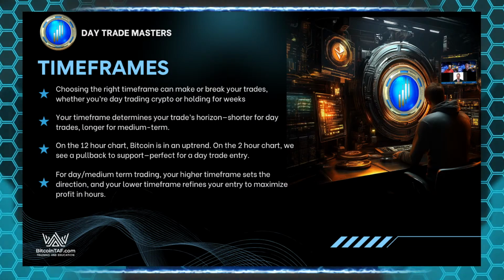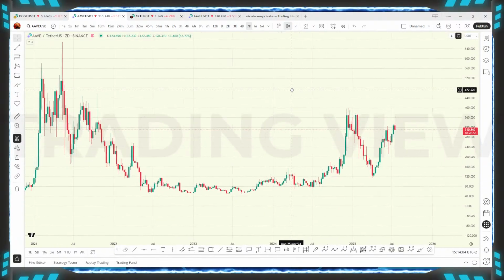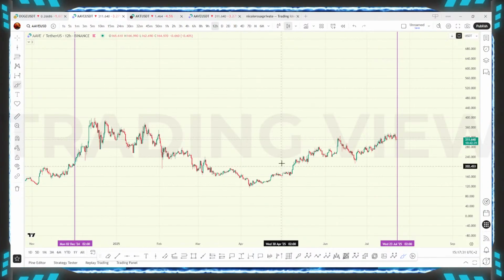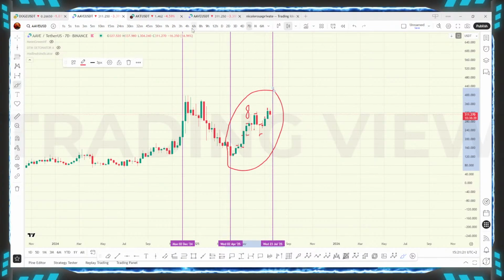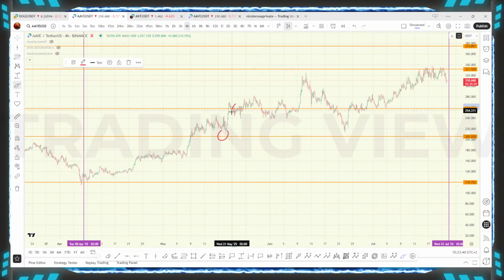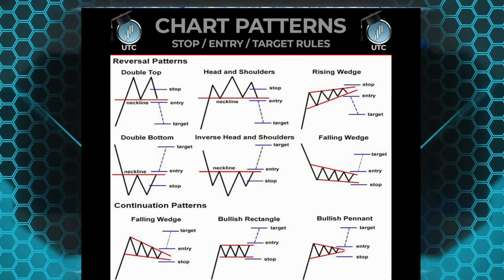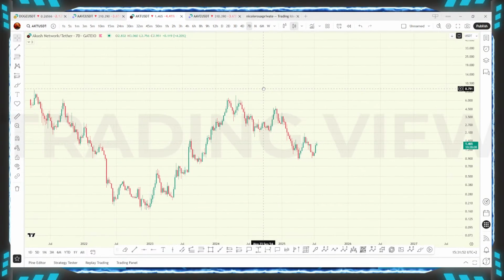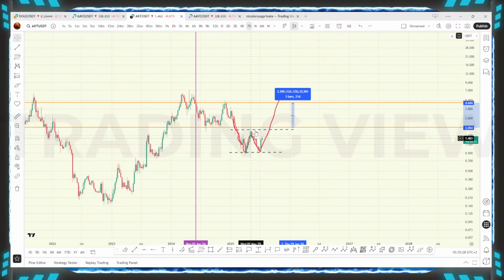Smashing Timeframes - Trading with DTM Episode 2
Discover the DIVERSITY OF TIME FRAMES with Nico, expert analyst at Day Trade Masters and instructor at the Ultimate Day Trade Training Course! 📈 In this video, Nico gives some great tips on the basics of TIME FRAMES to boost your trading strategy and make smarter decisions in day trading, crypto trading, and beyond.

🔥 Ready to level up your trading skills?

MTT - Medium Term Trade Reports

LTT - Long Term Trade Reports

Safe Zone Entry/Target Points, Entry and Exit figures/levels/zones are BitcoinTAF.com Analysts' own personal buy and sell zones, and in no way are BitcoinTAF.com or their Analysts suggesting you follow these exit and entry points.

NOTICE
This training and opinion of the analyst should not be regarded as financial advice.